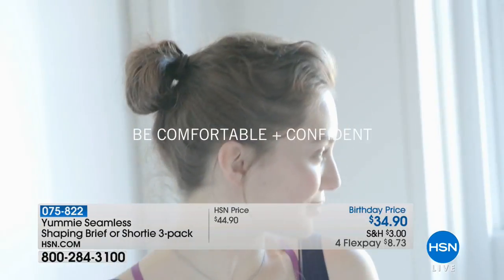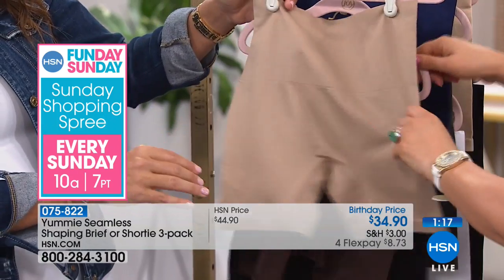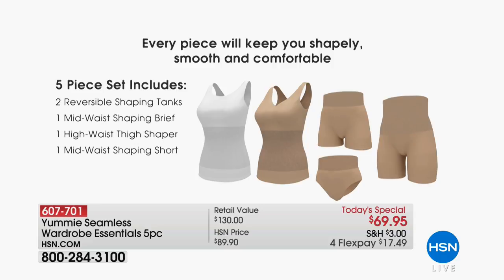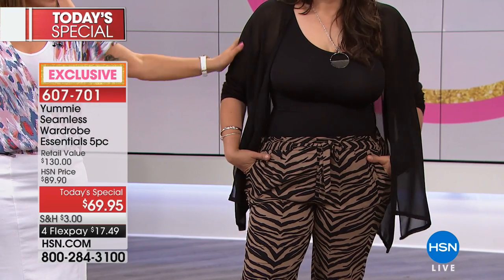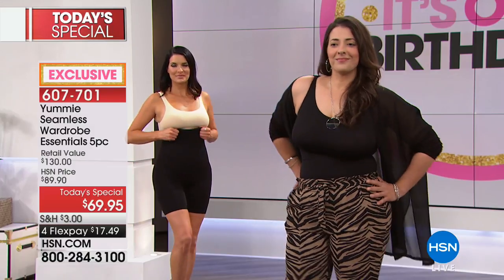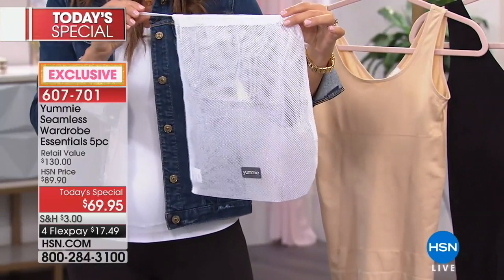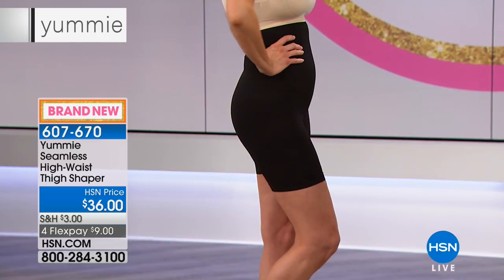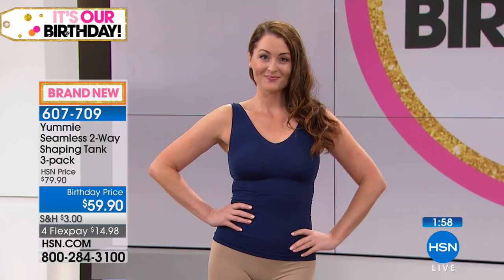HSN | Yummie Shaping Fashions Celebration 07.05.2018 - 11 AM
Shop high-quality, flattering shapewear fashion that helps visibility slim, shape and smooth the body. Offering a wide assortment of non-constricting styles from essential foundation pieces to leggings and intimates. Available in a full range of sizes.